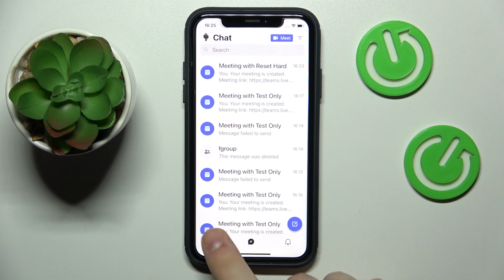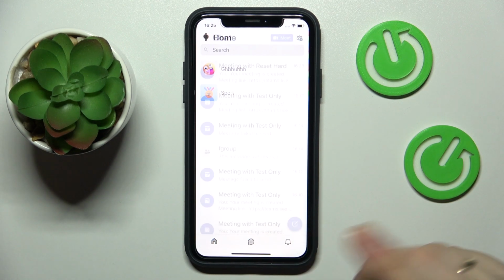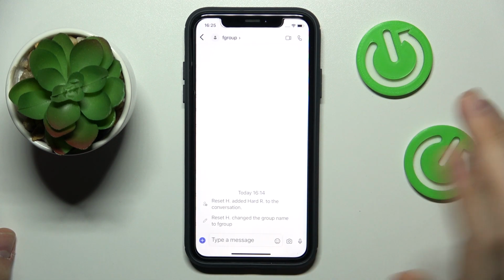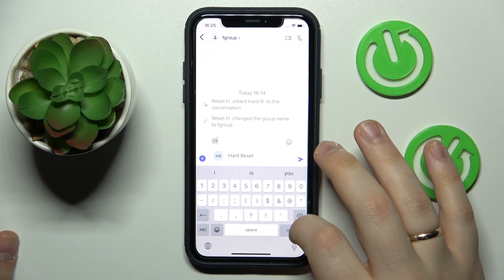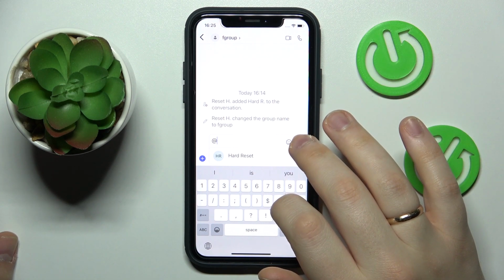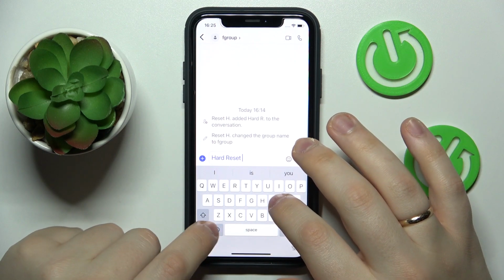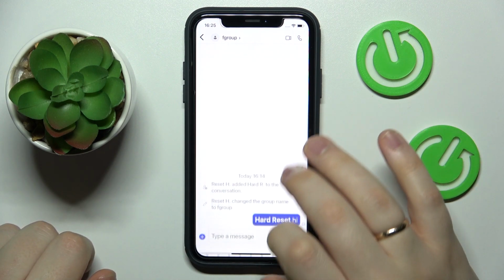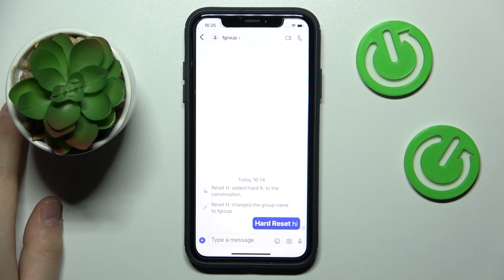How to Mention Someone in Teams - Tag Another Microsoft Teams User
This video tutorial has been recorded and brought to your attention with the purpose of demonstrating how you can tag someone in a group chat on the Microsoft Teams mobile app. Therefore, we are kindly inviting you to view this video and learn how to address another Teams user on your mobile phone.

How to tag someone on Microsoft Teams? How to ping someone on a Teams group chat? How to address another group chat member on Microsoft Teams?